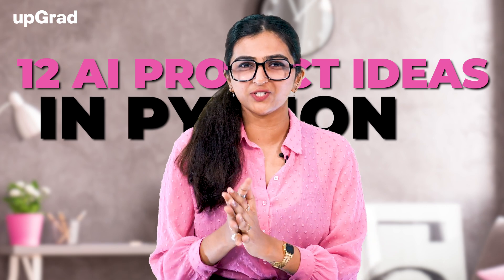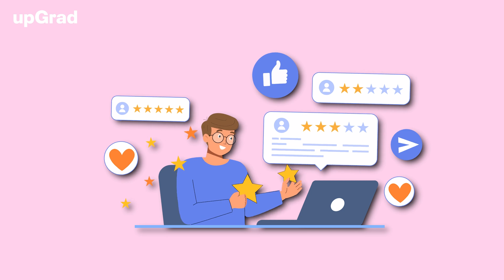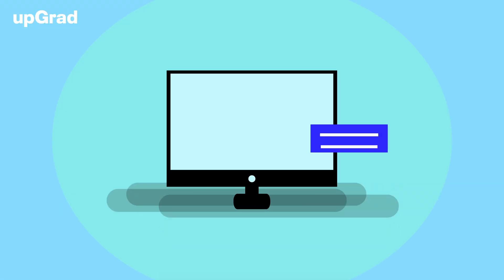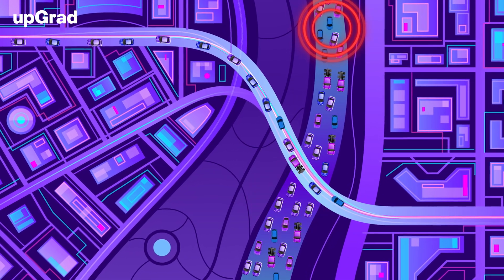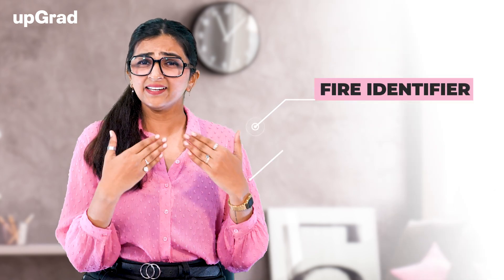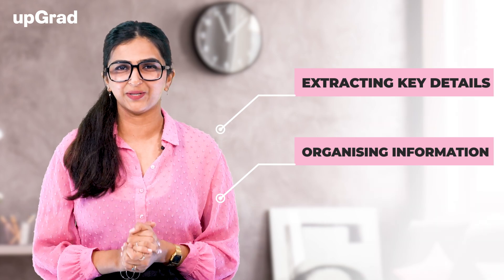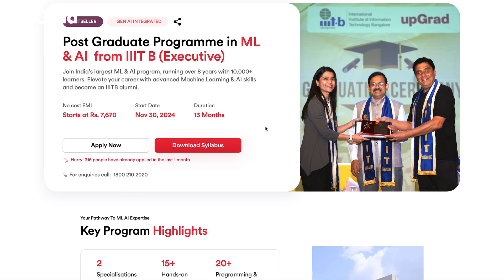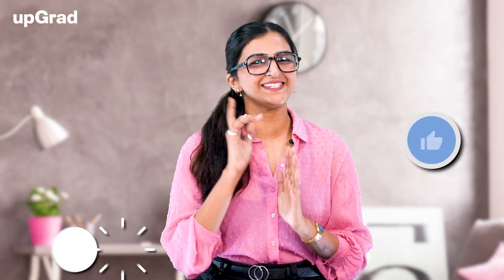12 Best AI Projects in Python | AI Projects for Beginners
*12 Best AI Projects in Python | Python AI Projects | AI Projects for Beginners | AI Python Projects​*
✅Explore 34 beginner-friendly artificial intelligence project ideas to kickstart your AI journey —*Check out the full blog here*

12 AI Projects in Python that are perfect for beginners and essential for anyone looking to make their mark in the world of Artificial Intelligence.
From building smart chatbots to predicting future trends with machine learning, these projects will take your coding skills to the next level. Be it creating games that think for themselves or developing AI that can recognise objects and faces, there's something here for everyone.
Stick around to discover how you can bring these ideas to life—and maybe even come up with the next big AI innovation in Python!

*AI Projects in Python*
01:10 - *1. Fake Review Detector:* Detect Fake Online Reviews with Python, create a classifier to identify fake reviews on sites like Yelp, Trustpilot, and Google My Business.
01:56 - *2. Handwriting Recogniser:* Handwritten Character Recognition with Computer Vision, Create a solution that recognises handwritten content using computer vision.
02:27 - *3. Spoiler Blocker:* Auto Spam Filter & Spoiler Blocker (Ideal for: Discussion forums (Reddit, Tumblr) and media/entertainment enthusiasts)
03:00 - *4. Spam Identifier:* Creating a spam content identifier using natural language processing involves building a text classification model that can differentiate between spam and non-spam content. This model can be trained on a dataset of labeled emails, where each email is marked as either spam or not spam.
03:36 - *5. Traffic Analyser:* Create a tool that suggests the optimal route to a destination, considering Traffic density, Path length, Mode of travel.
04:14 - 6. Opinion Mining for Website: Sentiment analysis is among the most popular uses of artificial intelligence. In this project, you’d create a solution that analyses users’ comments about a website to see what’s the general opinion about that website.
04:32 - *7. Fire Detection and Localisation Through Camera:* You can create a solution that detects fire and localises it through the surveillance cameras’ feeds. It’s an intermediate-level project, and you’d need to use CNN here.
04:58 - 8. *Game Automator (T-rex Dino):* Automate Google Chrome's Dino Game with Reinforcement Learning, Create a machine-learning solution that controls the Dino, Avoids obstacles, Learns from mistakes.
05:30 - *9. Resume Parser AI Project:* The Resume Parser AI Project involves the development of an intelligent system using Natural Language Processing (NLP) and machine learning to extract relevant information from resumes. This project streamlines the recruitment process by automatically parsing resumes, extracting key details, and organizing the information for efficient candidate evaluation.
05:58 - *10. Object Detection System*: The Object Detection System is an artificial intelligence project designed to identify and locate objects within images or video streams.
06:24 - *11. Pneumonia Detection with Python:* Detect Pneumonia with Python, Create an AI system to identify pneumonia in chest X-ray images using, Machine learning & Image processing
 06:54 - *12. Product Recommendation Systems:* Build a Product Recommendation System, Create an intelligent system that suggests personalised products to users based on Preferences, Behaviour, Historical interactions

And that’s it for the video on AI Projects in Python.

We hope you're excited to start working on these AI Projects in Python. Have questions or need guidance? Drop a comment – we’d love to help you out. Happy coding!